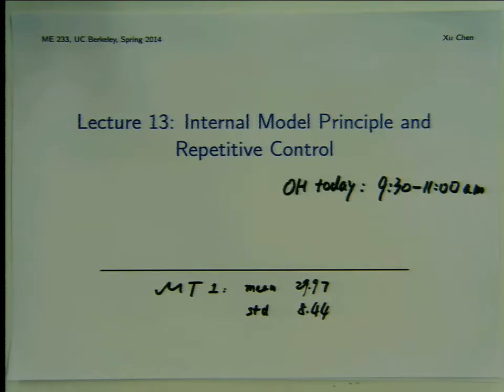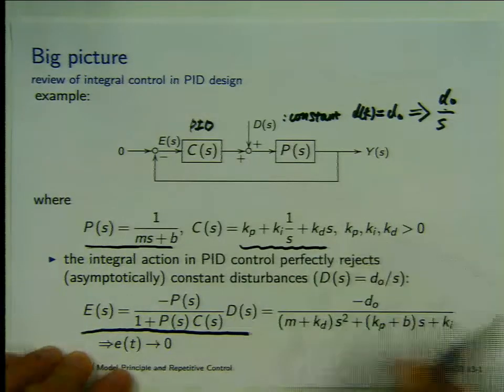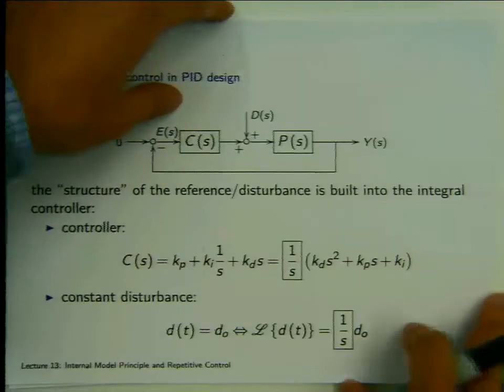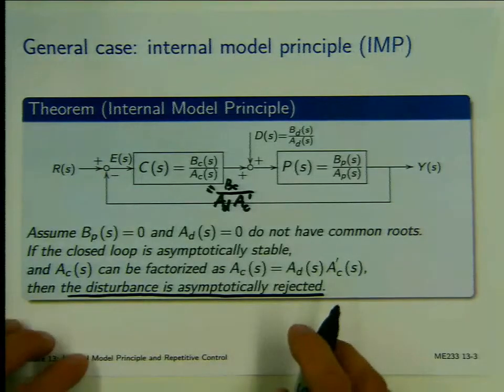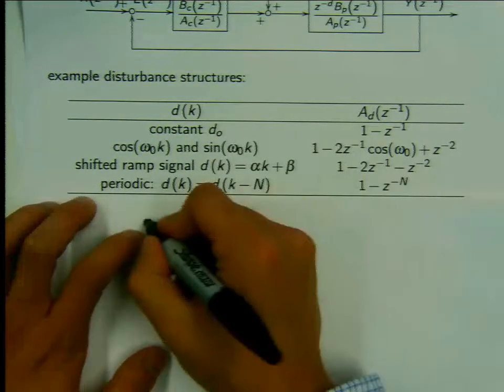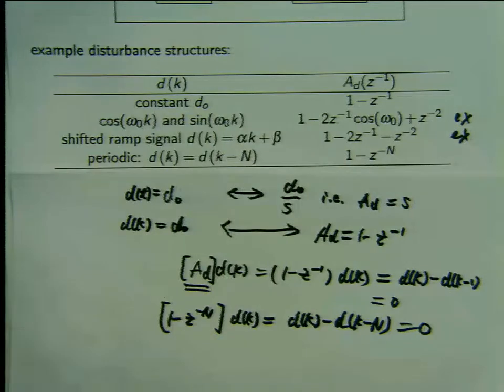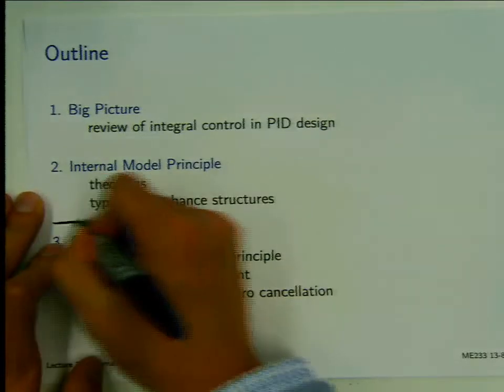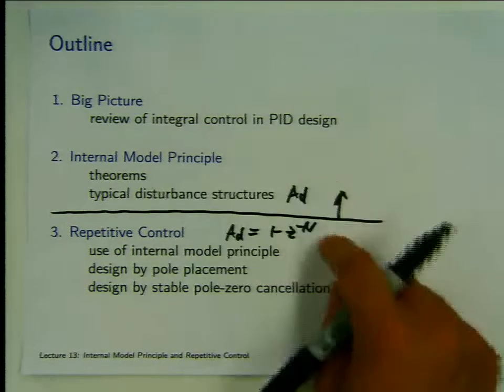Lecture 14 - Internal Model Principle and Repetitive Control Advanced Control Systems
Instructor - Xu Chen